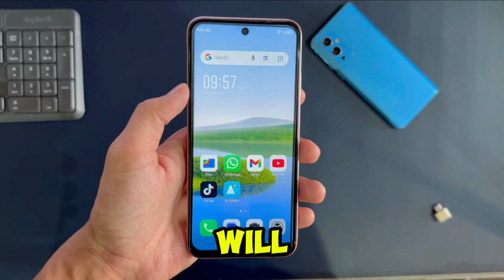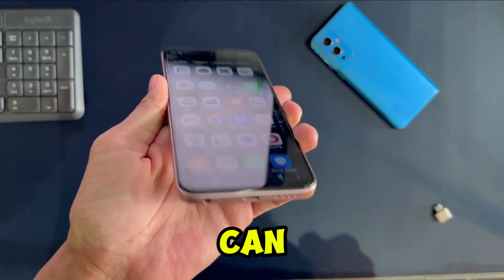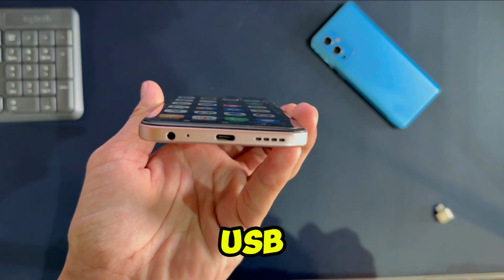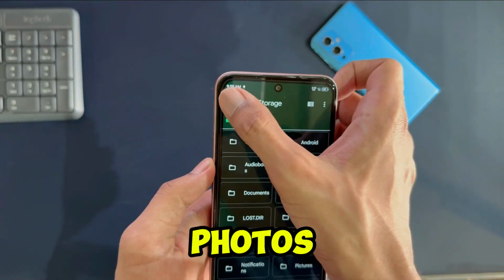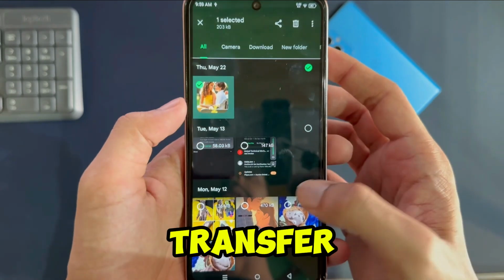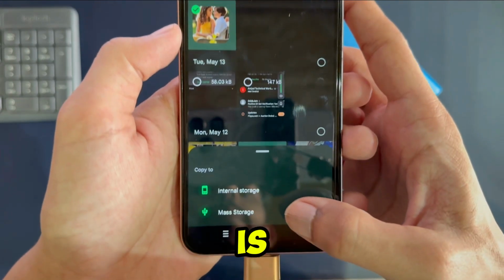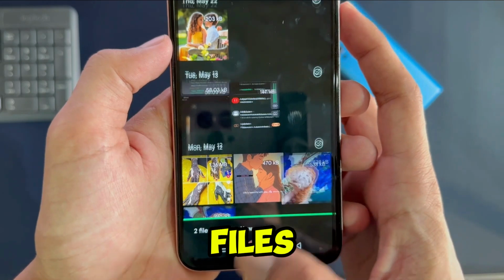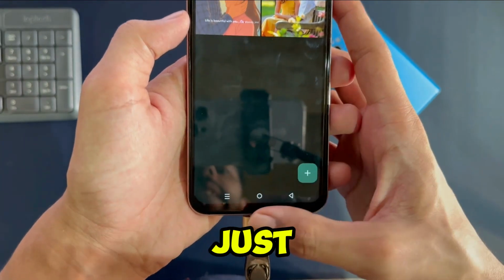How To Transfer Photos From Android Phone To USB Drive (2025 Updated Way)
In This Tutorial You'll Learn How To Transfer Photos From Android Phone To USB Drive in 2025.

➤📋 Title: How To Transfer Photos From Android Phone To USB Drive

Description:Learn how to transfer photos from Android phone to USB drive with this quick and easy guide. This tutorial shows you the exact steps to use an OTG cable or USB-C adapter to transfer photos from Android phone to USB drive effortlessly. Whether you're freeing up space or creating a backup, it's simple to transfer photos from Android phone to USB drive. Watch now and move your pictures in minutes!

©️easyprotutorial